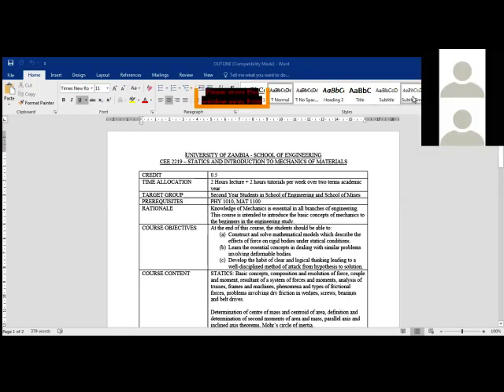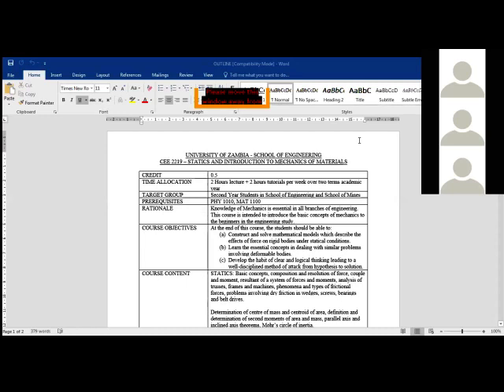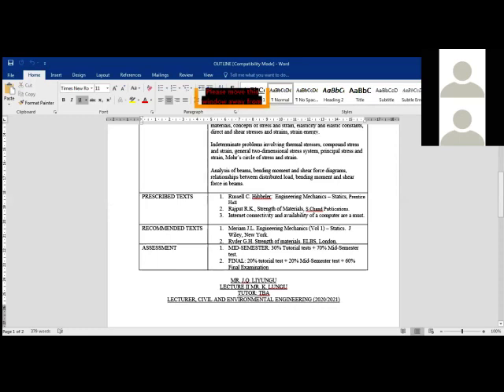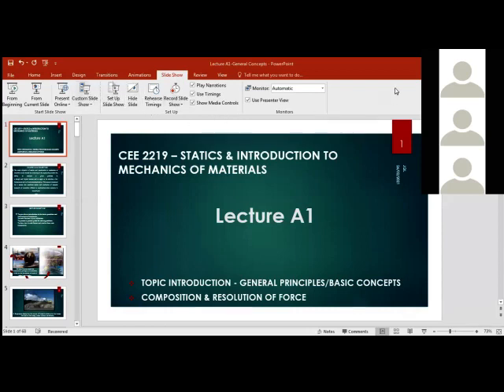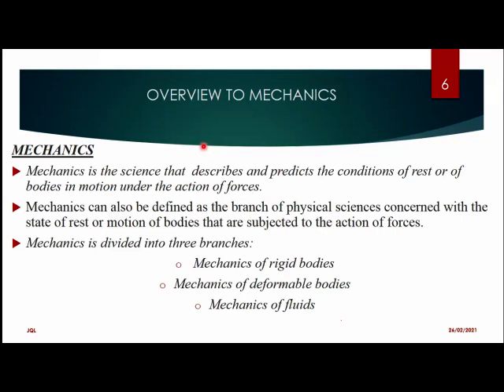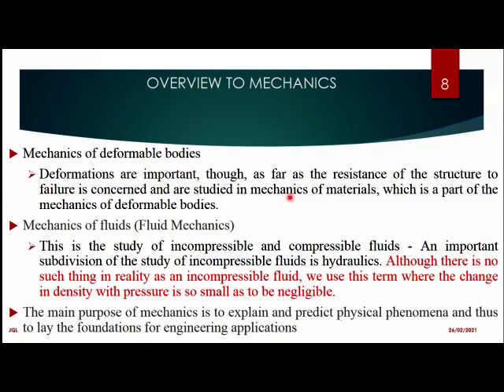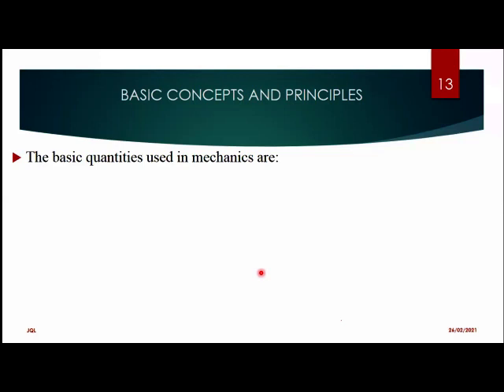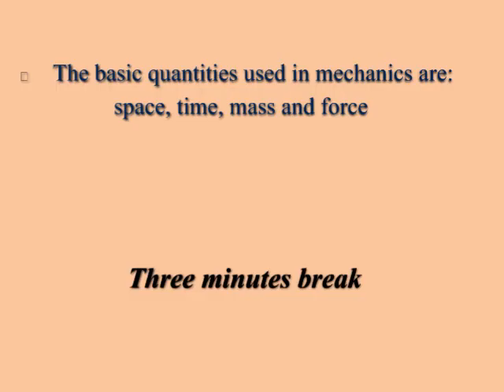Lecture A01 Part A 2021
Introduction to Lecture 01, STATICS part A